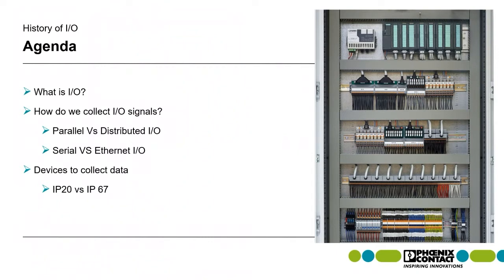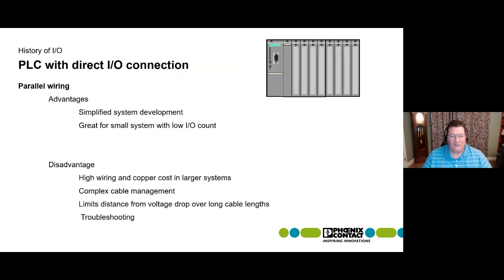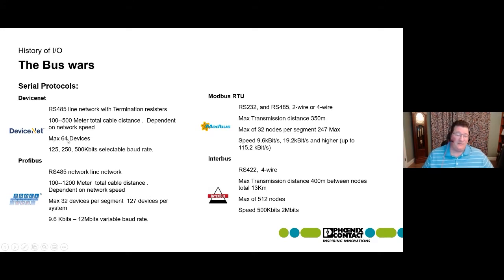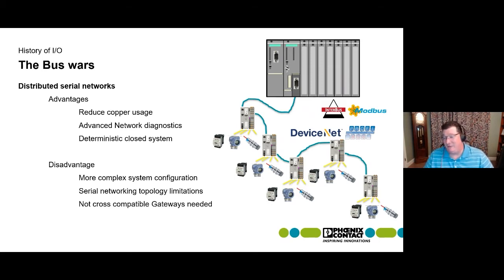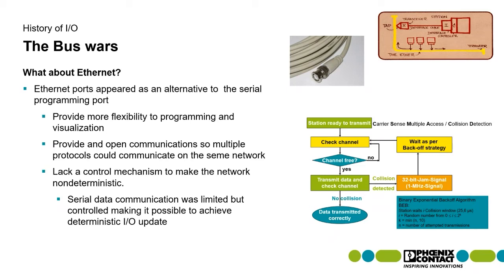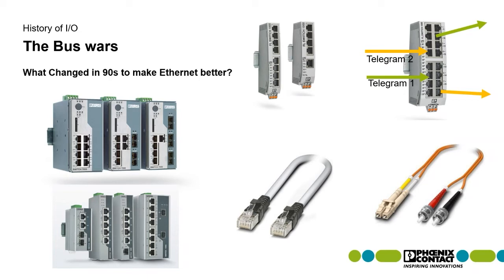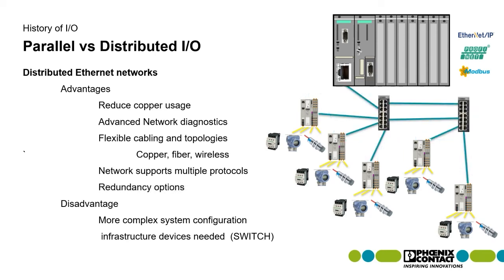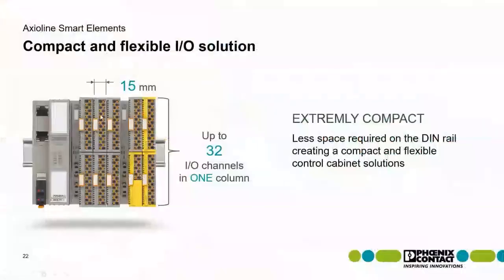The history of I/O